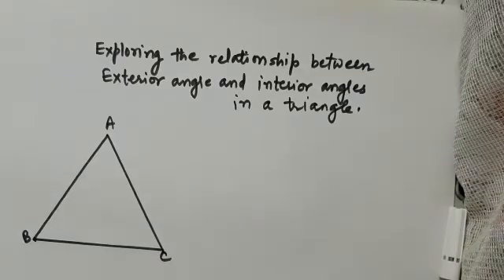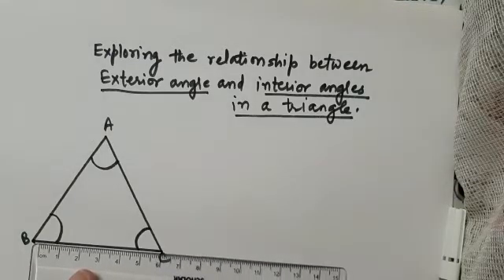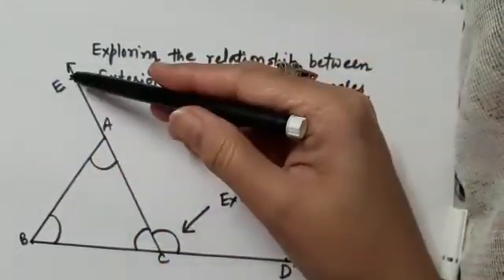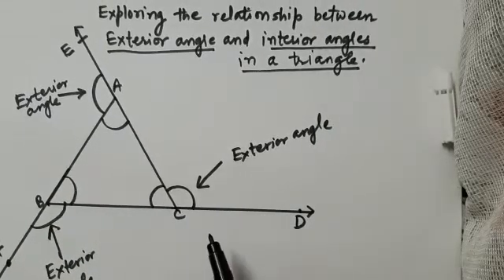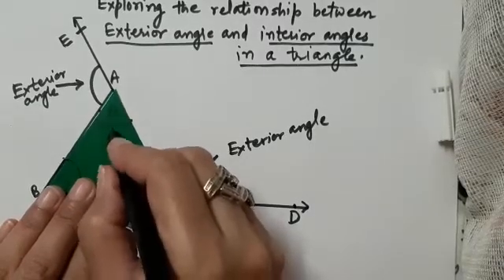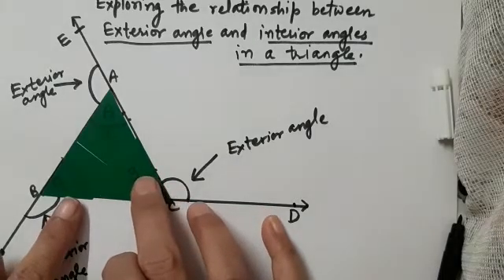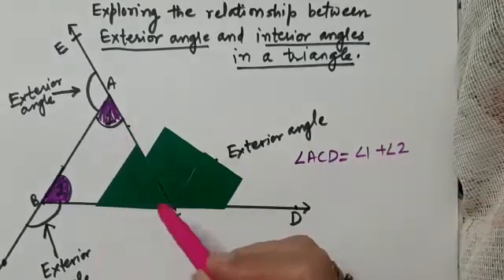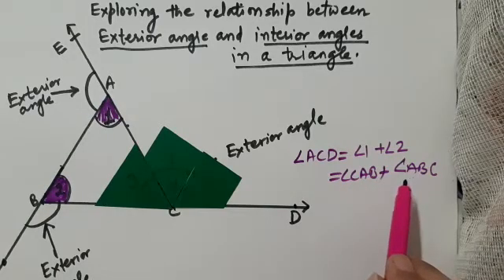Maths Activity| relationship between Exterior angle and interior opposite angles of a triangle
Interesting ways to demonstrate the exterior angle in a triangle is equal to the sum of two opposite interior angles.

Exterior angle of a triangle is equal to the sum of two interior opposite angles.